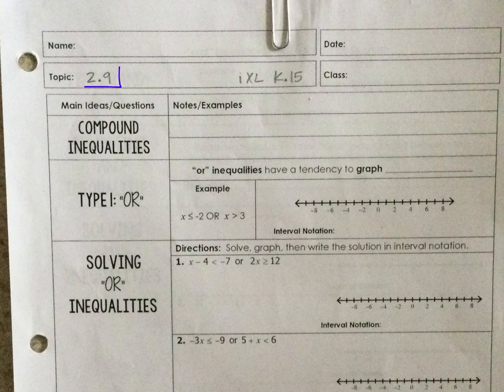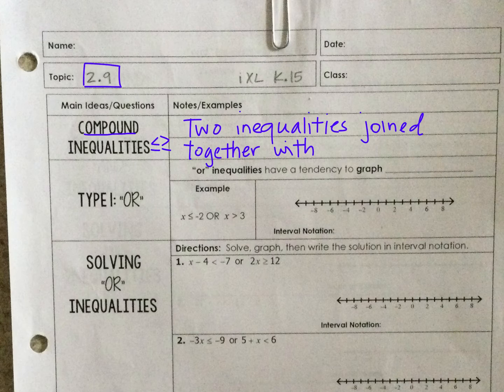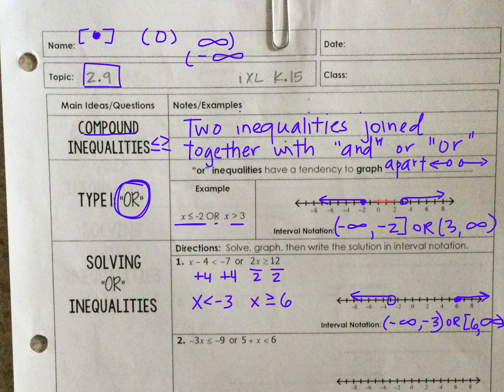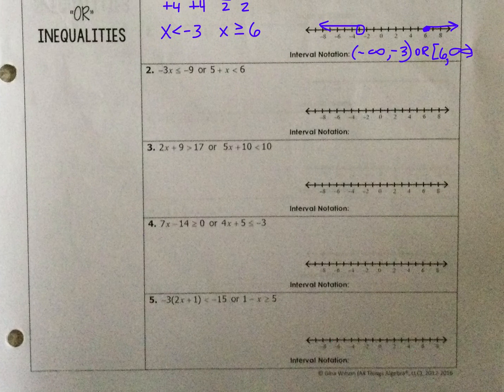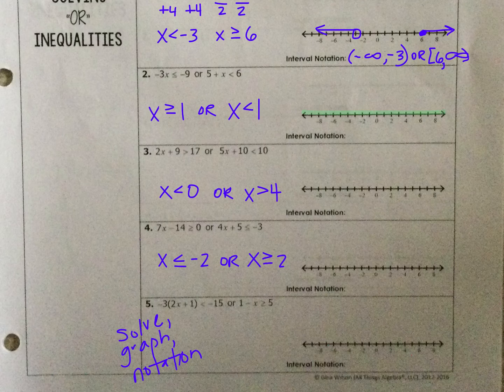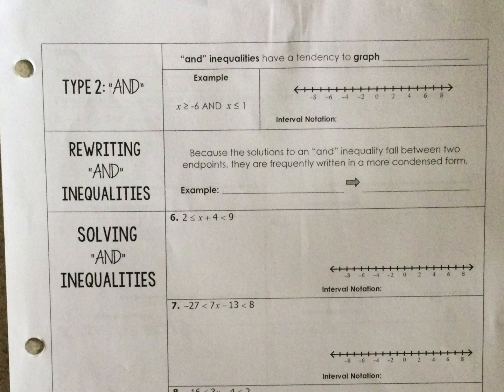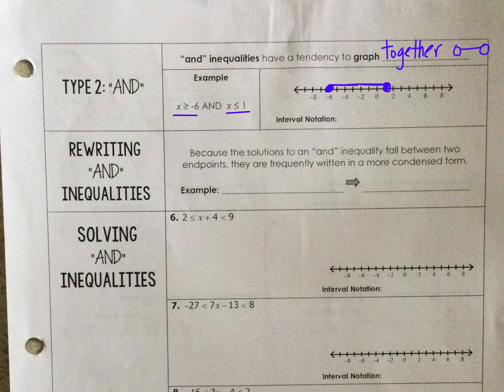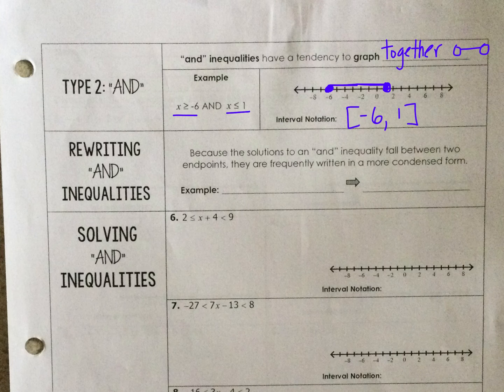Alg 1B 2.9 Notes A (21-22).mp4